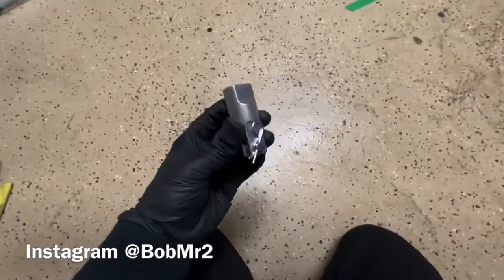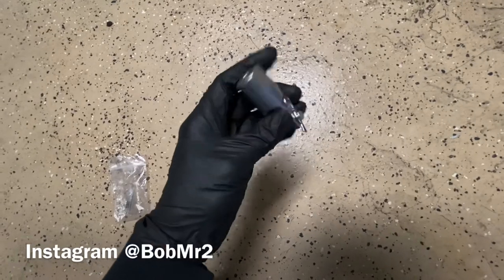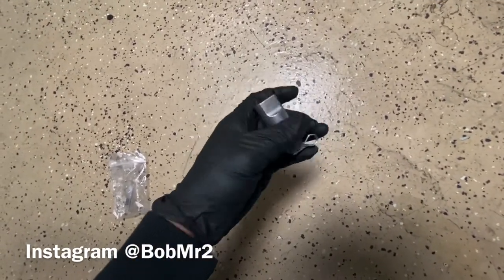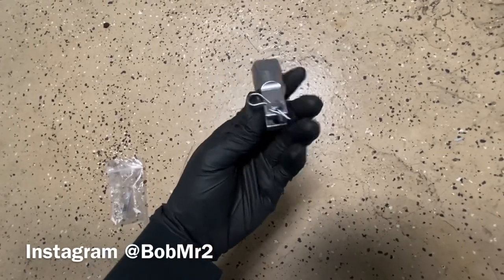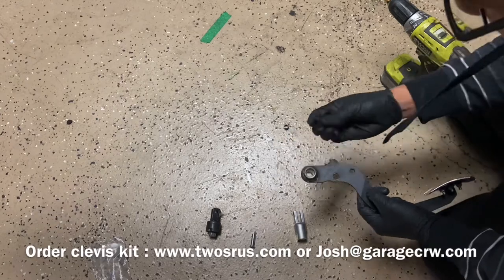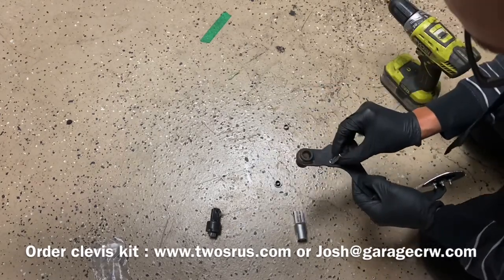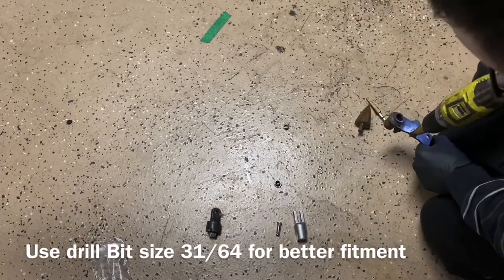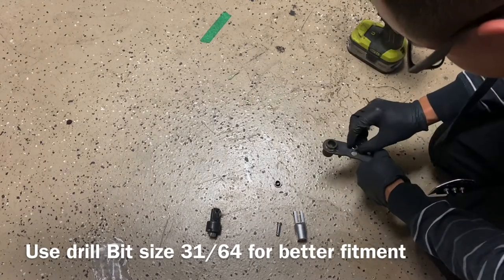DIY: Bobmr2 Installing crw Clevis mods on mr2 clutch pedal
If any of videos helped you at all and you want to support me.

This video will show you how I change the slave cylinder on my mr2 sw20 with e153 transmission.

Send me stuff at:
Bob Pham
808Motorsport
387 Magnolia Ave. ste103-305